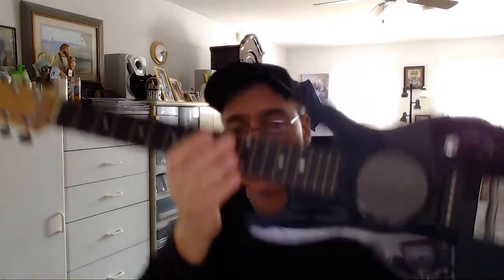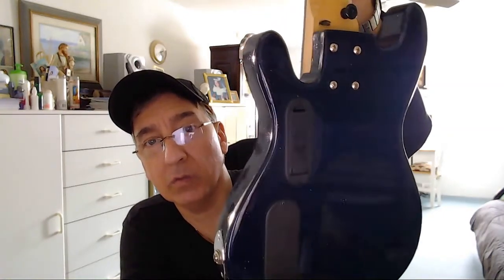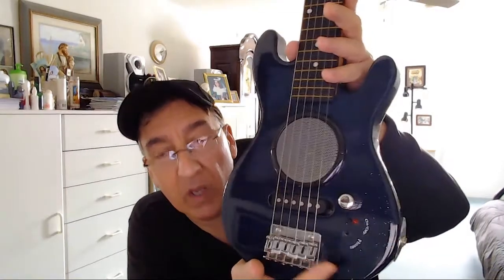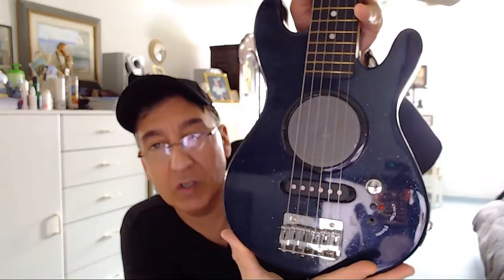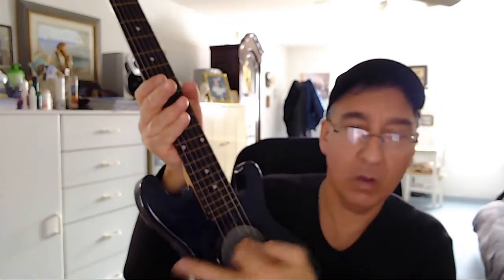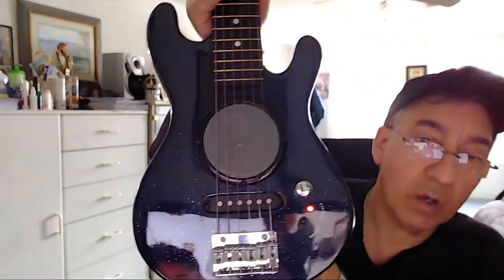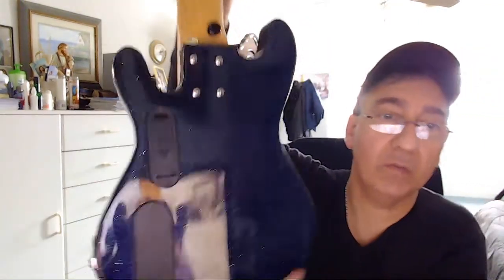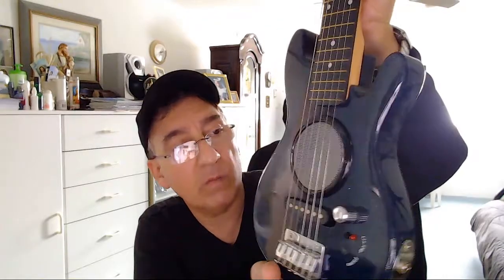First Act Discovery Guitar with Built in Amp Demo Video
This is a demo video for the First Act Discovery Guitar with Built-in Amp.